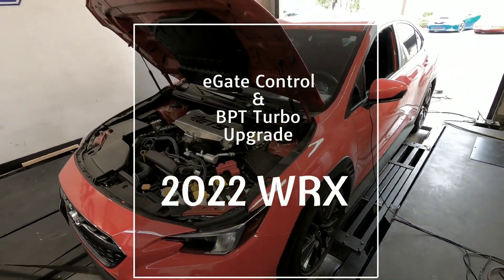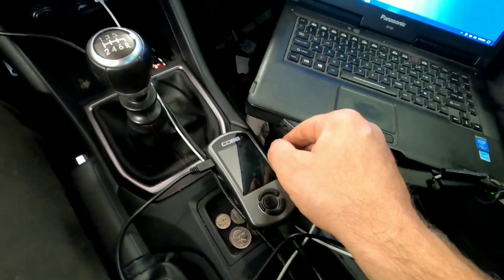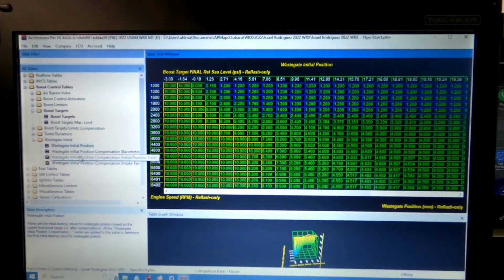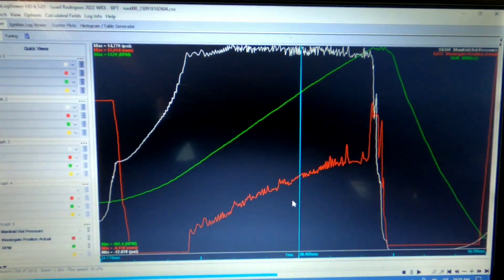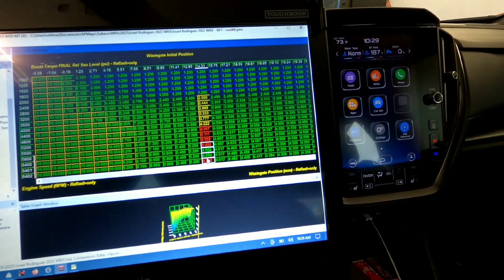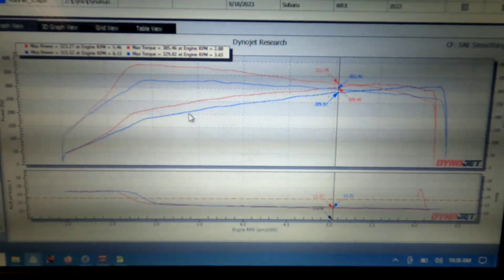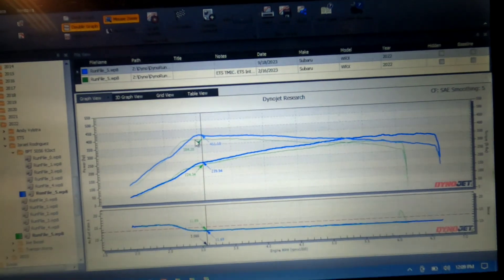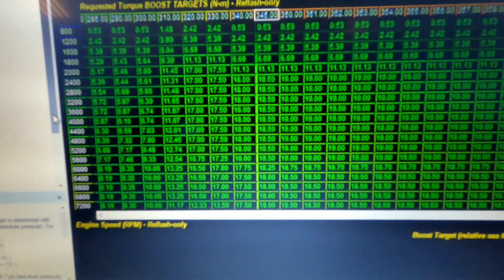VB 2022 Subaru WRX Blouch Turbo upgrade and electronic wastegate tuning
Here we are tunning a 2022 Subaru WRX VB with the fa24 turbo engine.  This car features an ETS tmic, ETS intake,  ETS jpipe, ETS catback exhaust and a Blouch Performance Turbocharger upgrade. It's being tuned on a COBB Accessport using the Accesstuner Pro Suite of tools.  These new cars handle boost very different than the previous generations so that's what we'll primarily be exploring here.